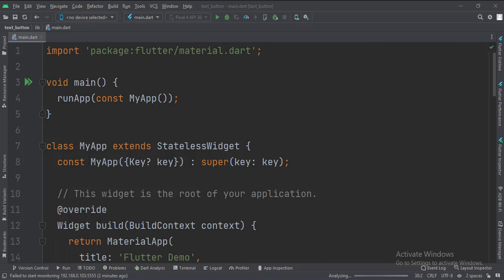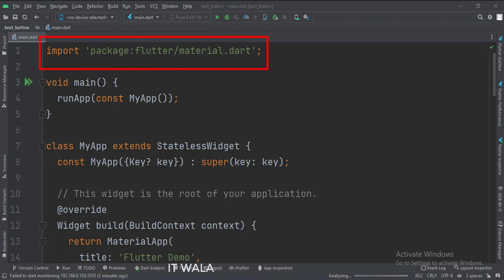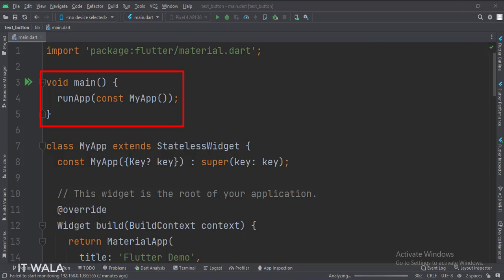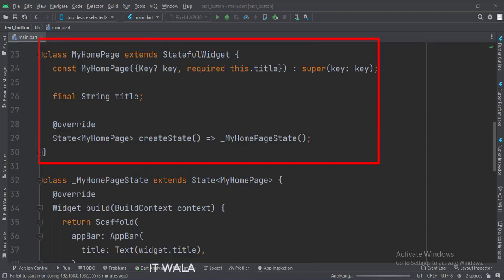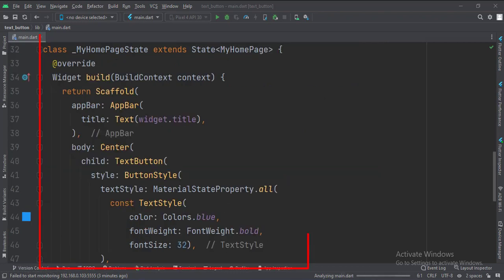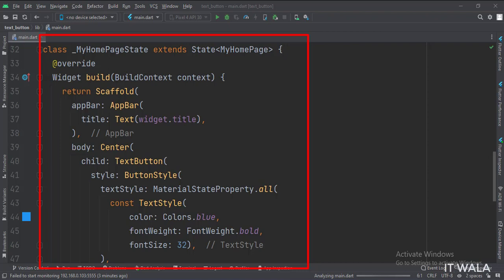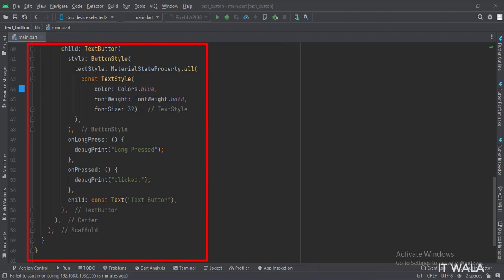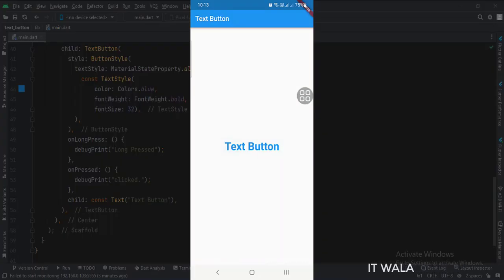FLUTTER ANDROID - TEXT BUTTON || STYLE : COLOR, FONT SIZE, FONT WEIGHT, ETC. || TUTORIAL